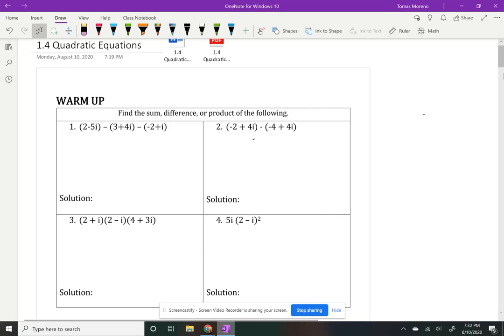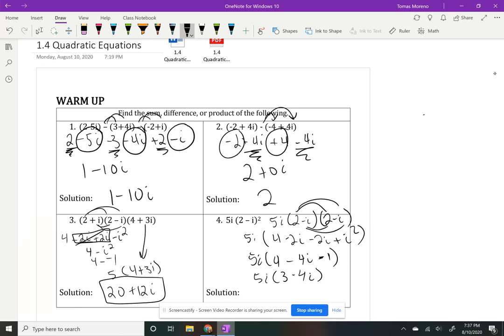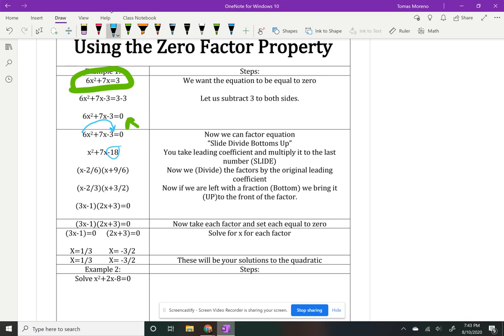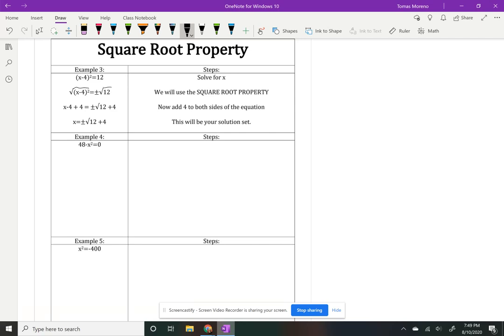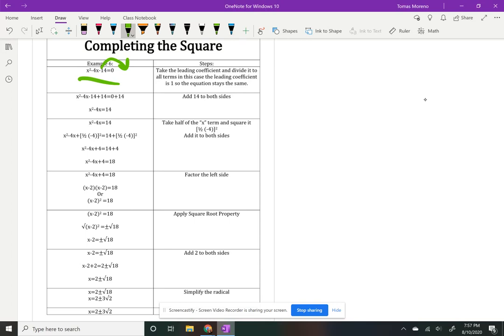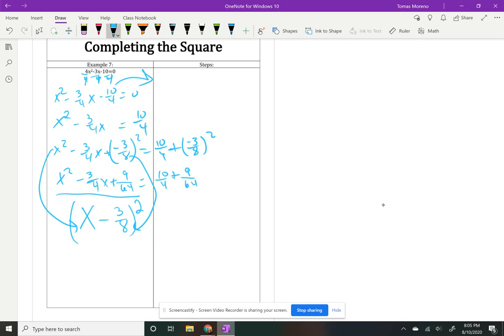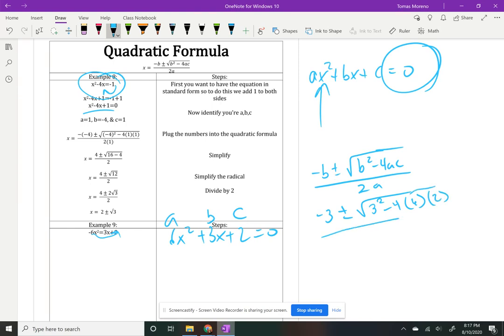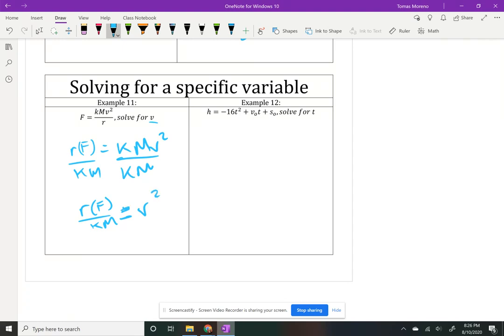1.4 Quadratic Equations